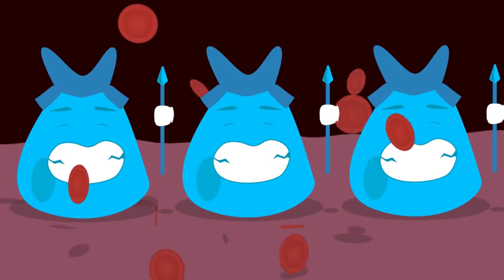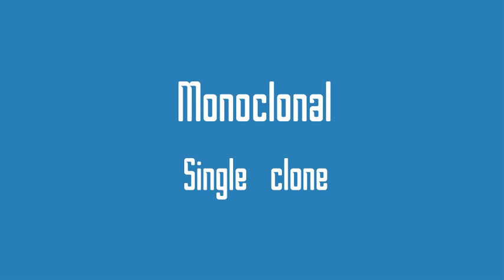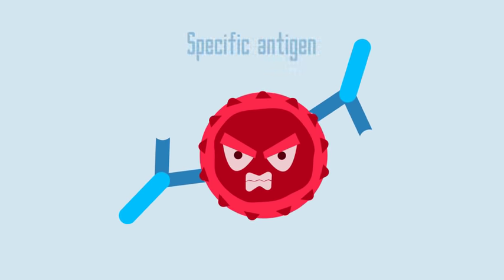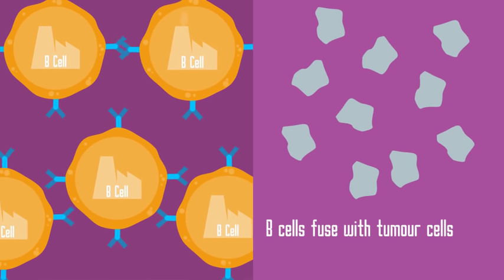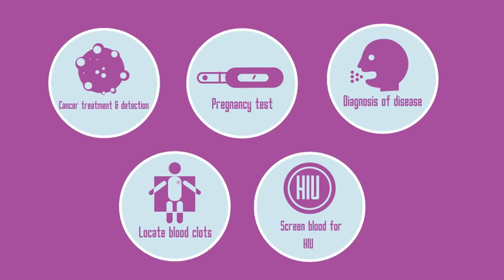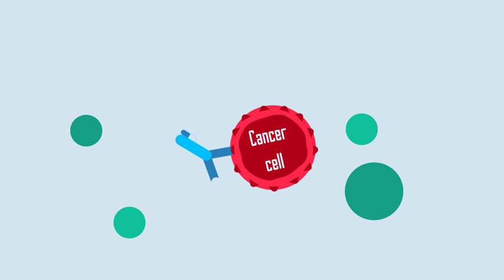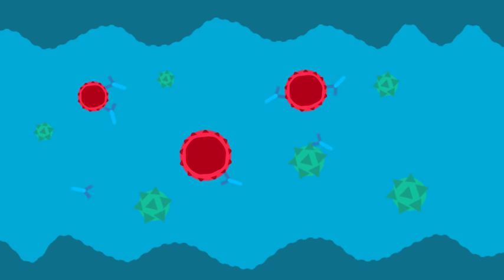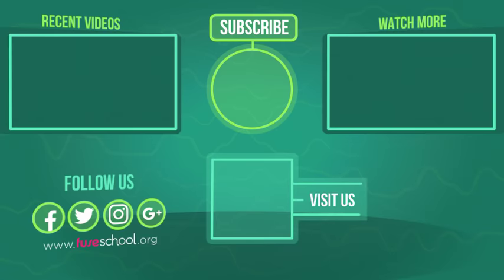Monoclonal Antibodies | Health | Biology | FuseSchool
Antibodies are the warriors inside our body. They are part of our immune system, recognising and fighting against bad foreign invaders, called antigens.

Antibodies can bind to a broad range of antigens, and are produced by cells of the immune system, known as B-cells.
To learn more about antibodies and antigens, watch this video.

Antibodies can be used for medical and diagnostic applications, in the form of monoclonal antibodies.

So, what are monoclonal antibodies?

The word monoclonal means a single clone.

Monoclonal antibodies are identical antibodies produced in laboratories from a single clone of immune cells.

The cloned immune cells are genetically completely identical. And so the antibodies they produce are also identical to one another. Which is perfect - to work properly, we need large numbers of identical antibodies.

Monoclonal antibodies have a high specificity, which means they can recognize and bind to a single antigen binding site. This means they are targeted to a specific antigen, and is a key trait that makes them useful in diagnosing and treating diseases.

So how are they produced?

Well first off we need an immune system. Which is why we use mice.

In a laboratory, a mouse is vaccinated with the target antigen.
This stimulates the B-cells, found in the spleen, to produce antibodies against the target antigen.
The spleen of the mouse is then removed.
The B-cells in the spleen are isolated, and fused with a tumour cell. We need to fuse the antibody-producing b cells with a tumour cell, because the b-cells don’t have the ability to divide. BUT tumours however do divide easily.
This fusion cell is called a Hybridoma cell.
The hybridoma cells reproduce rapidly to make cloned cells, which all make the same antibody.
These monoclonal antibodies are collected and purified, ready for use. They match up perfectly with the target antigens in the body. And are made in huge quantities.

Monoclonal antibodies are potentially really exciting, and can be used in a number of ways...

I bet you didn’t know antibodies were used in pregnancy tests!!

Monoclonal antibodies on the pregnancy test stick bind to the HCG hormone found in the urine of pregnant women causing a colour change.

Monoclonal antibodies can target the antigens on cancer cells and be used in a number of ways...

Firstly, by combining them with an anti-cancer drug which can then accurately locate and target only the cancer cells or avoiding the healthy cells.

Secondly for detection… they can carry special markers which show doctors where the cancerous cells are starting to build up.

Thirdly, they can be used to trigger the body’s own immune system to recognise and kill the cancer cells

They can also be used to identify other diseases and locate blood clots.

So those are a few uses… but are they all good?

We’ve seen the positives, so what are some criticisms? They are expensive and time-consuming to produce… they have more side effects than expected; and they are too specific meaning that whilst yes they can diagnose and attack diseases, they only can attack one type each time. A more diverse and adaptable solution would be better.